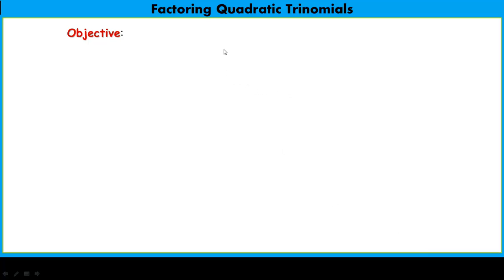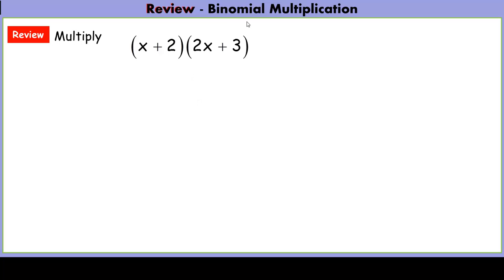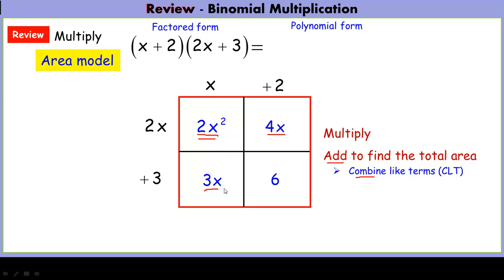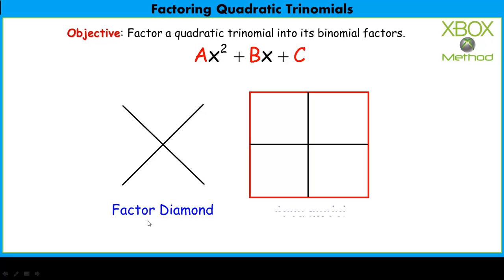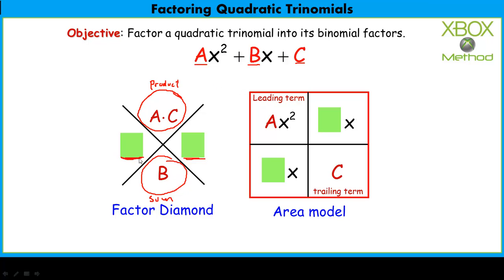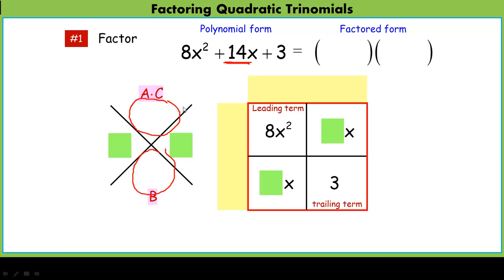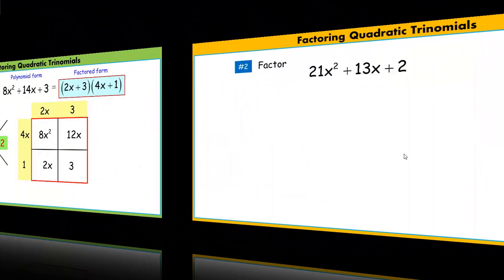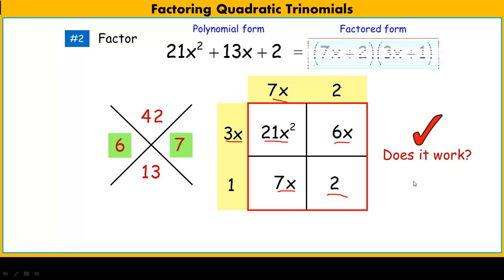Factoring Quadratic Trinomials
A lesson on factoring quadratic trinomials into binomial factors by using the -XBOX- method.

This is an extrememly effective method for factoring trinomials with leading coefficients that are not 1 (i.e. a not equal to 1).